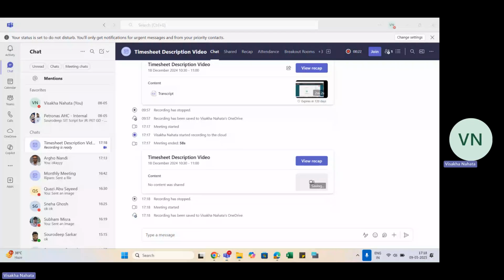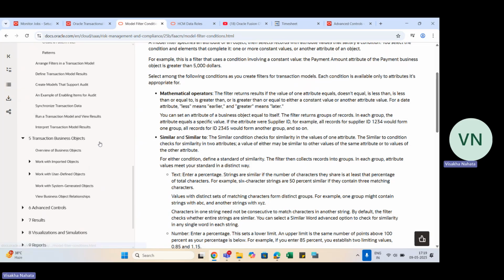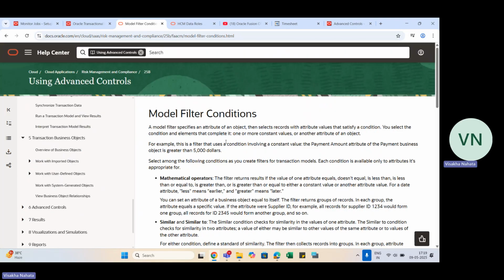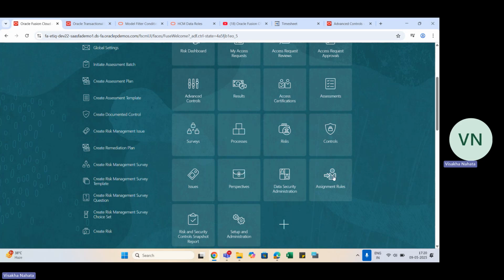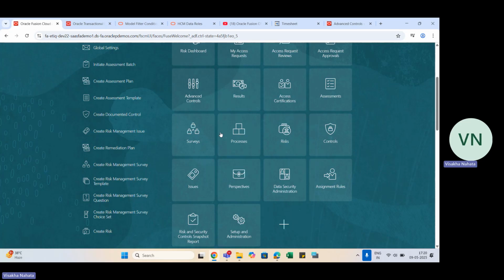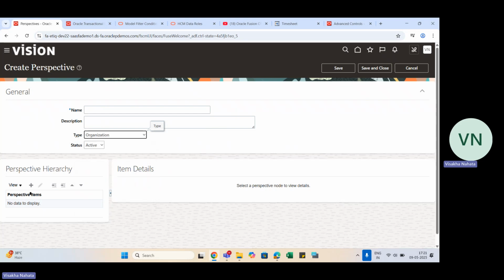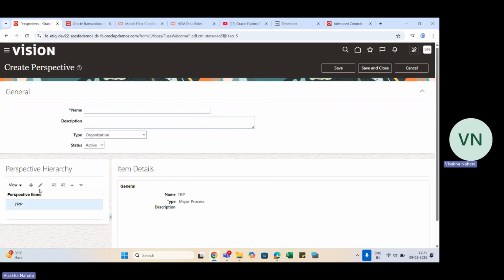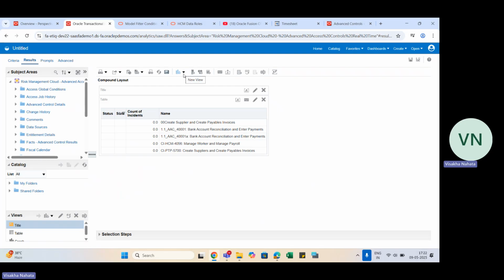Learning on Transaction Controls, FRC beginning